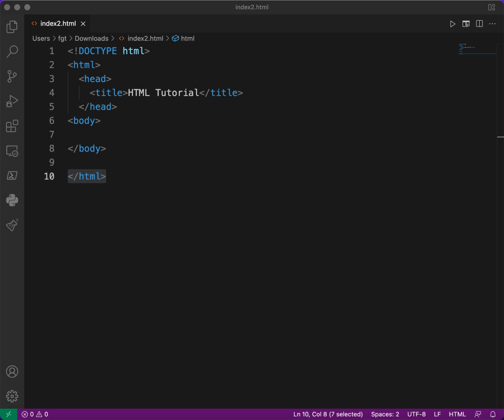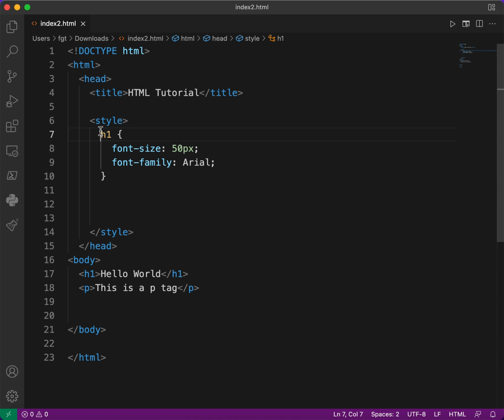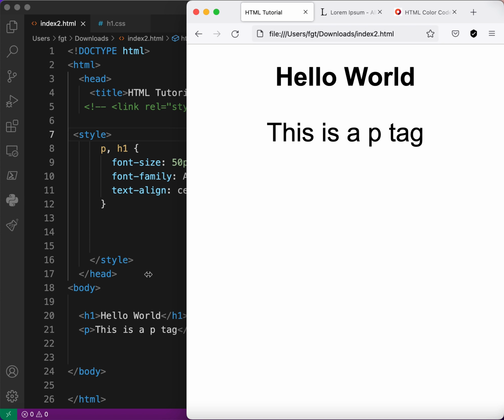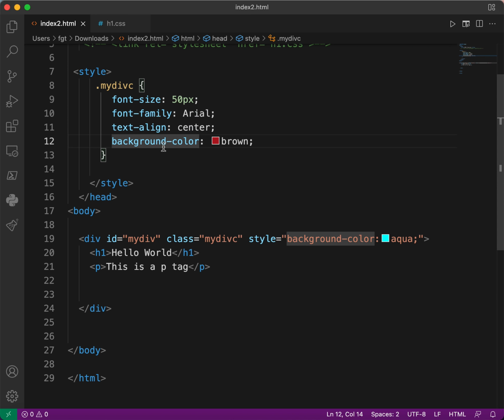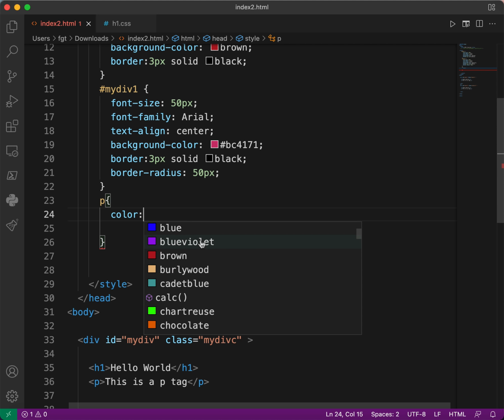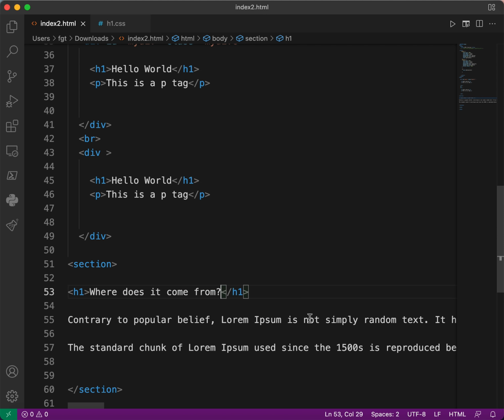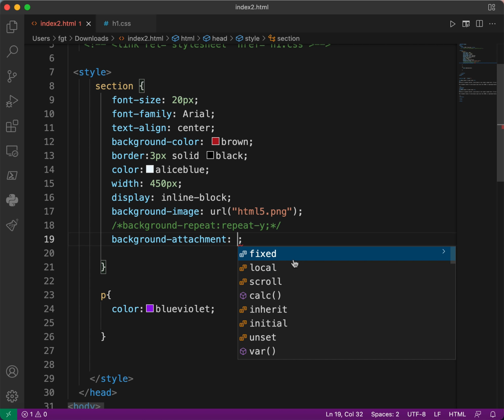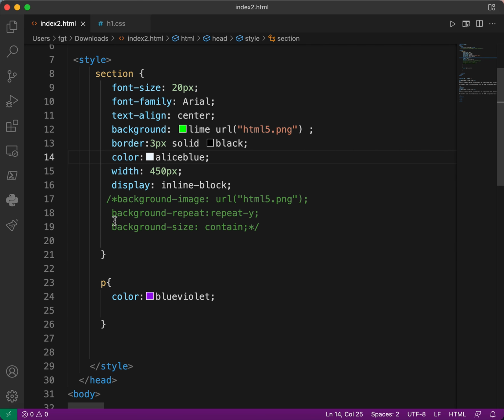CSS/CSS3 Course | Lesson 1 | Intro and Styles, ID and Class Selectors, Selectors properties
Welcome to this CSS/CSS3 Tutorial. Today we will cover Intro and Styles, ID and Class Selectors, Selectors properties.